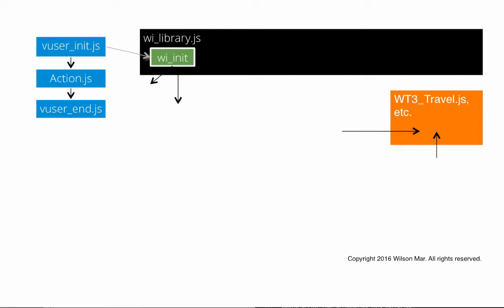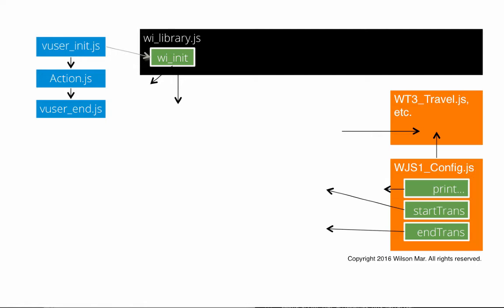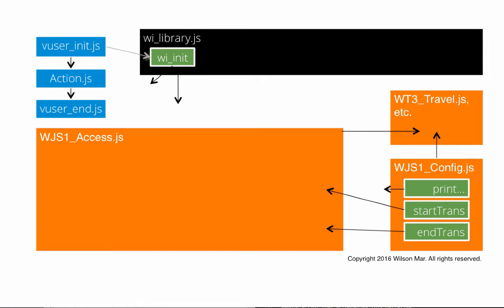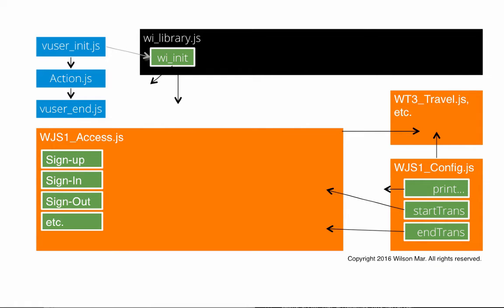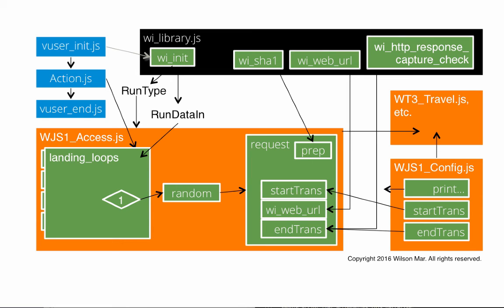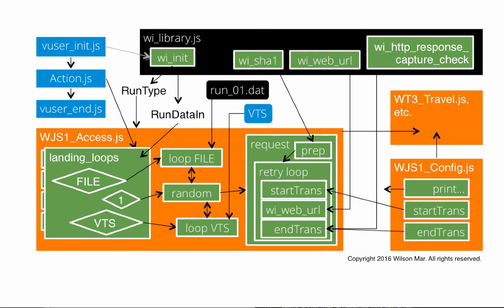LoadRunner JavaScript Programming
This video summarizes the contents and usage of the Web JavaScript sample script folder (WJS1_sample) among other sample scripts at: